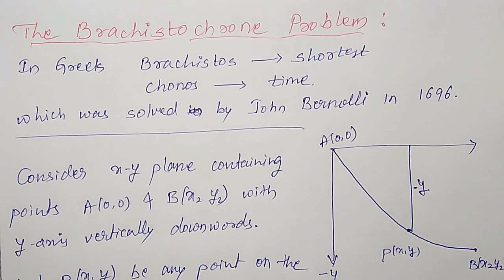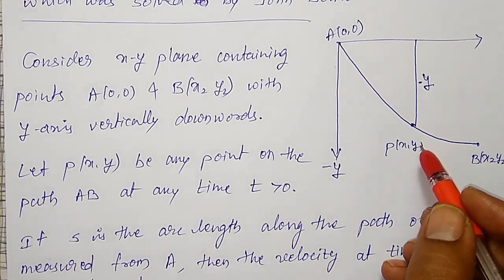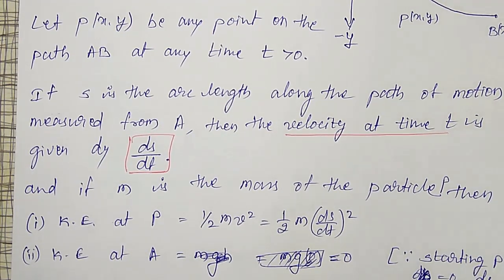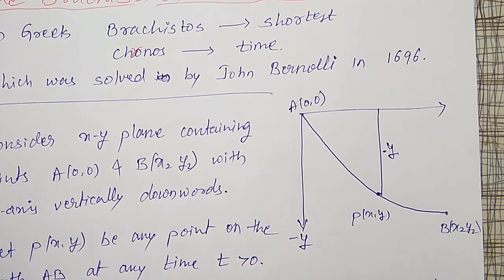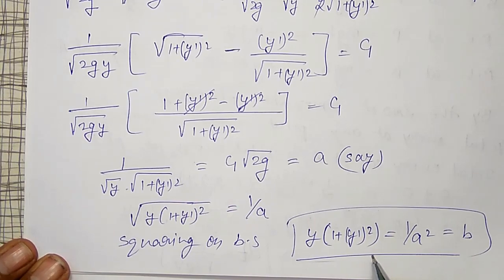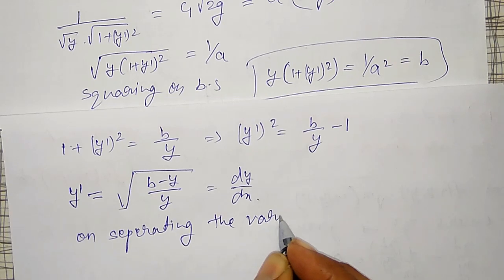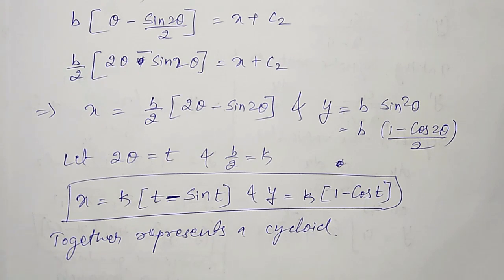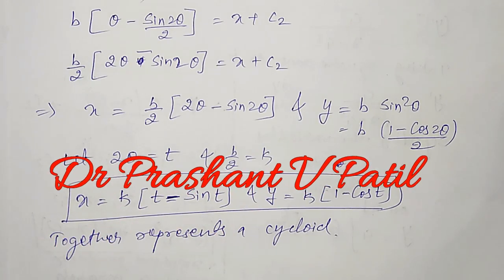𝑻𝒉𝒆 𝑩𝒓𝒂𝒄𝒉𝒊𝒔𝒕𝒐𝒄𝒉𝒓𝒐𝒏𝒆 𝑷𝒓𝒐𝒃𝒍𝒆𝒎 || Shortest time Problem || 18mat31 || Dr Prashant Patil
In this video, Geodesic: The Brachistochrone Problem
The path on which a particle will slide from one point to another in the shortest time is a cycloid,  x=a(t-Sin t);y=a(1-Cost).